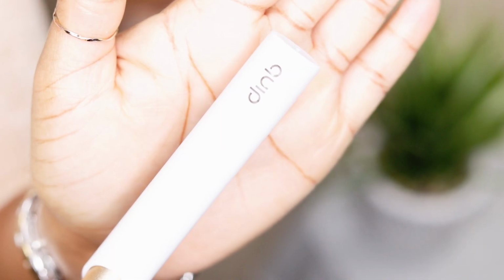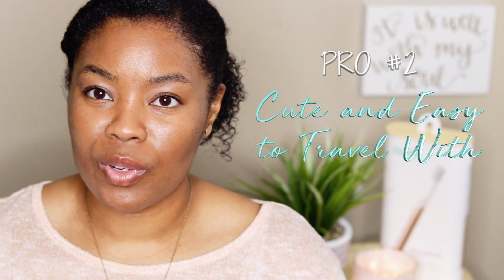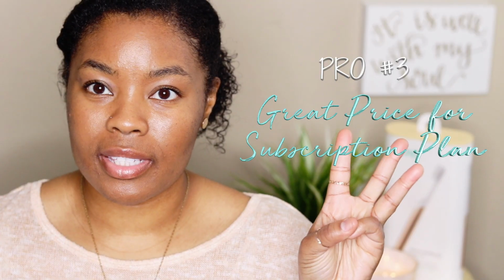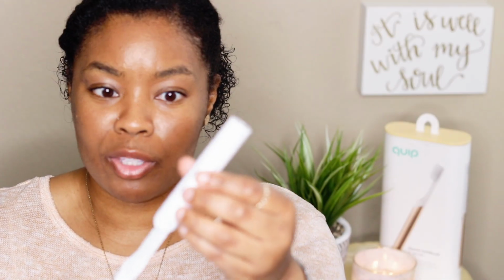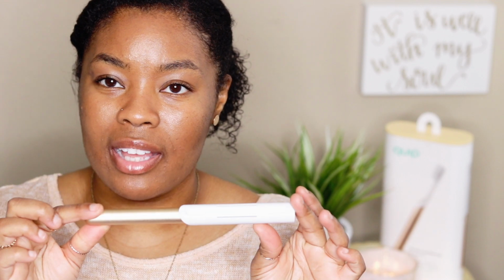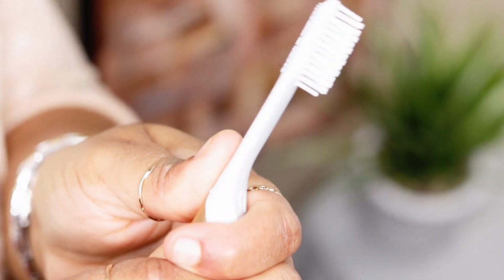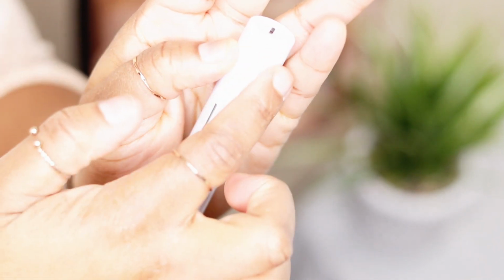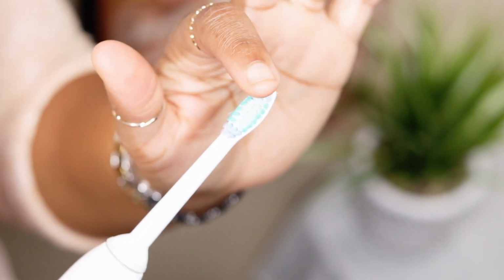QUIP Electric Toothbrush | 3 Week Review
A Registered Dental Hygienist shares her experience of using a QUIP electric toothbrush  for 3 weeks. She gives her thoughts/pros/ cons about this product.

Featured/Recommended Products:

QUIP Electric Toothbrush
(website)—Go there for subscription enrollment ($40 for metal model)
OR
($50 for metal model)

Recommended Videos:
QUIP Electric Toothbrush | Available @ Target | Unboxing!

Something to Smile About :)

But he said to me, “My grace is sufficient for you, for my power is made perfect in weakness.” Therefore I will boast all the more gladly of my weaknesses, so that the power of Christ may rest upon me.

*Please serious inquiries only! Thanks